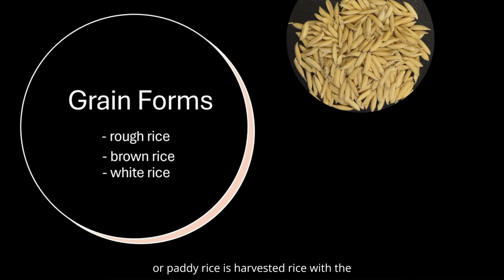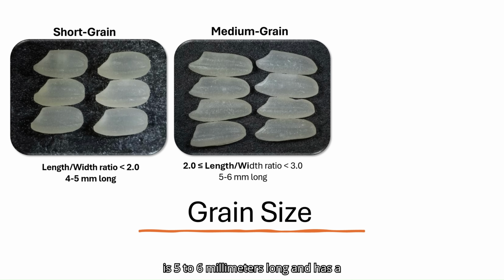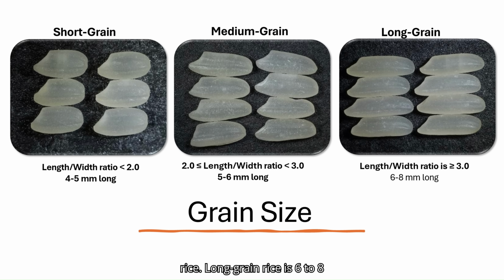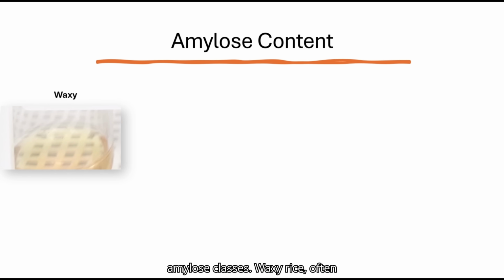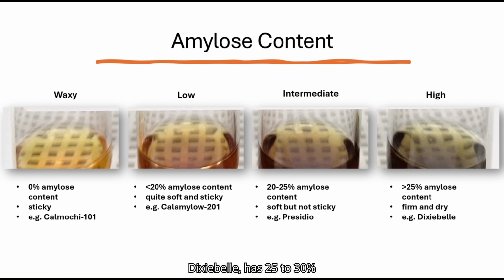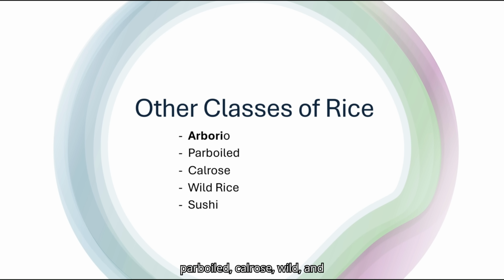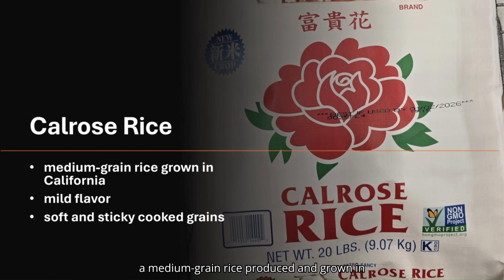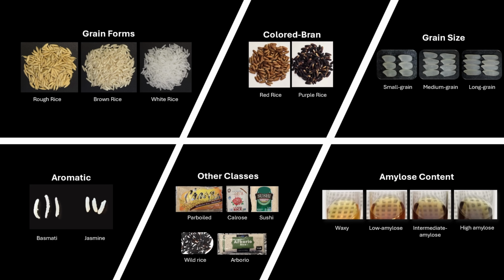Rice Grain Types in the USA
Types of rice by grain form, grain size, grain color, amylose content, and flavor or aroma
Rice grain forms are rough rice, brown rice, and white rice
Rice grain sizes are long-grain, medium-grain, and short-grain
Rice amylose contents are classified as waxy, low, intermediate, and high.
Aromatic rice types are basmati and jasmine rice
Other classes of rice grain types are arborio, parboiled, Calrose, wild rice, and sushi
Specialty Rice Breeding in Texas, USA